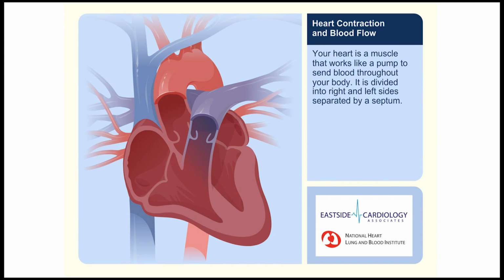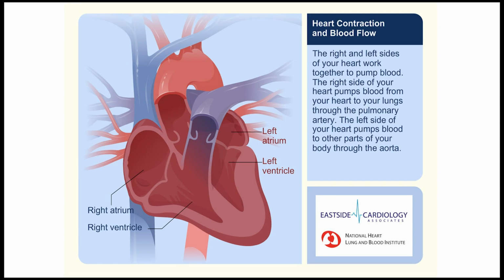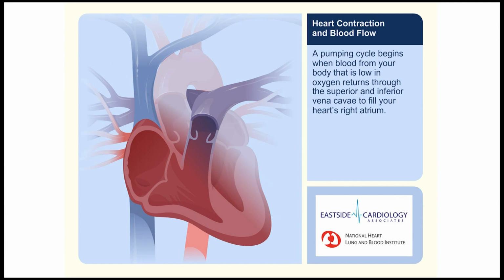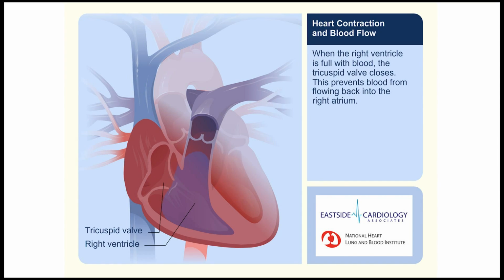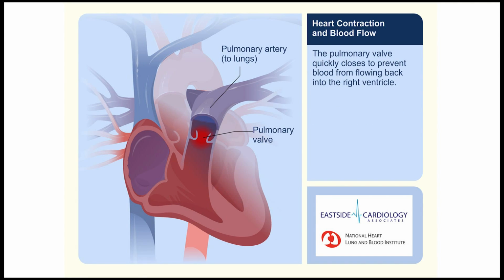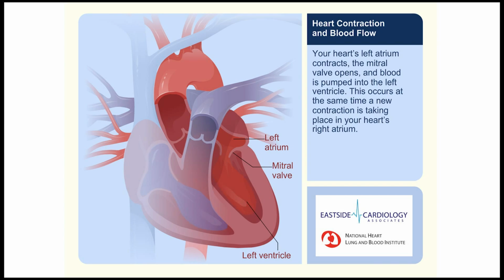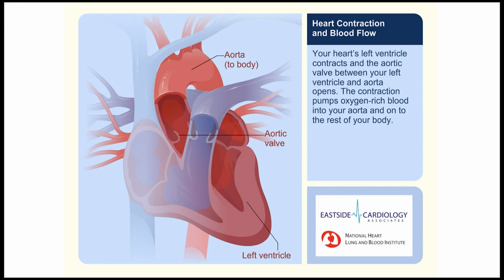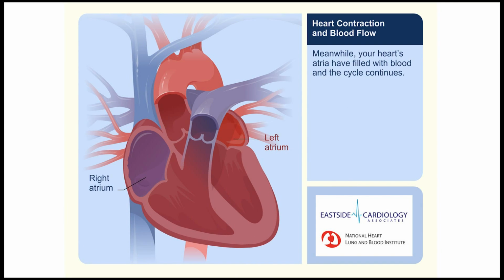Heart Contraction and Blood Flow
Educational video about how the heart beats and pumps blood. Provided by Eastside Cardiology (EastsideCardiology.com).